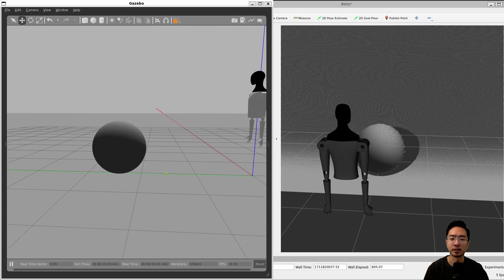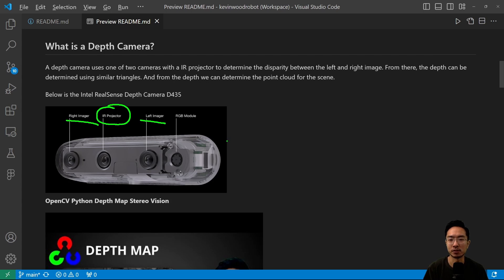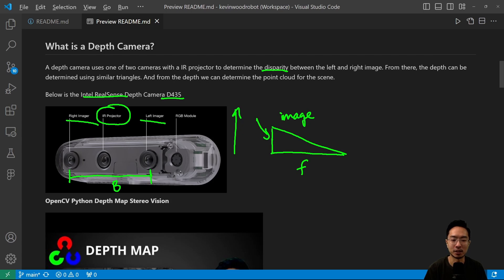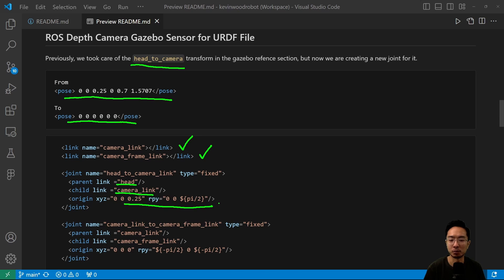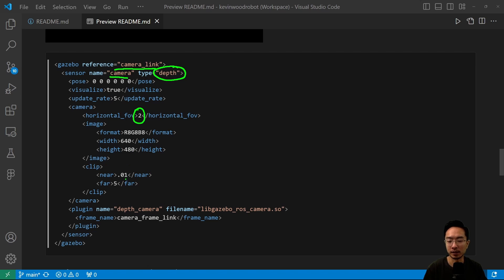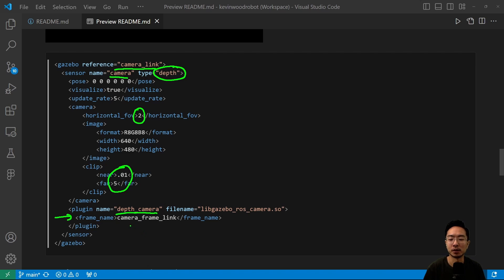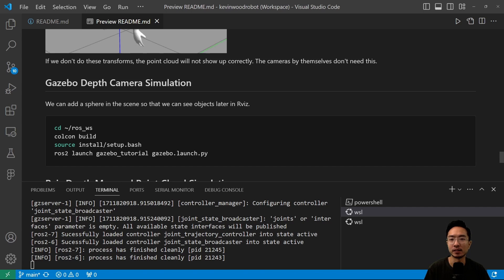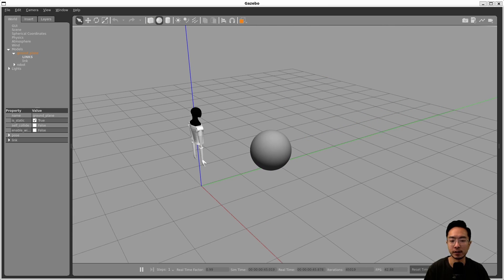ROS2 Depth Camera Gazebo and Rviz (Tesla Bot Point Cloud Simulation in ROS)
I will show you how to use the ROS depth camera sensor in gazebo to visualize the depth map and see in 3D with the point cloud in rviz.

0:00 Introduction
0:49 What is a Depth Camera?
2:10 ROS Depth Camera Gazebo Sensor for URDF File
4:18 Depth Camera Frame Orientation
6:14 Gazebo Depth Camera Simulation
6:47 Rviz Depth Map and Point Cloud Simulation